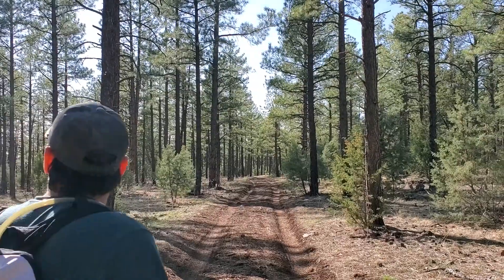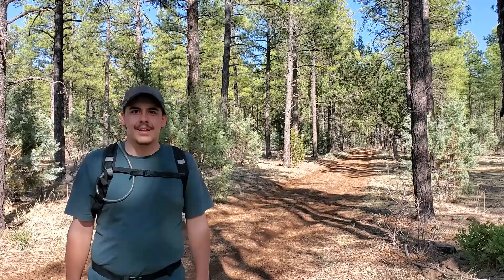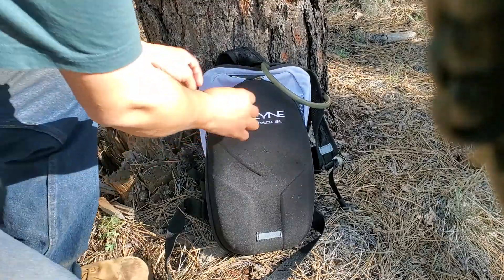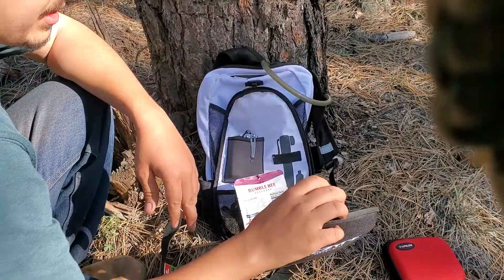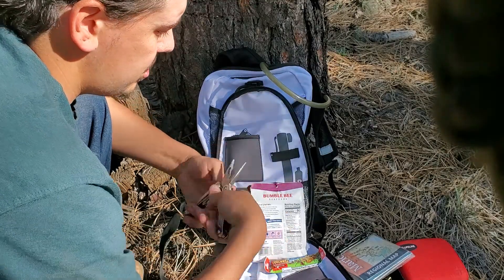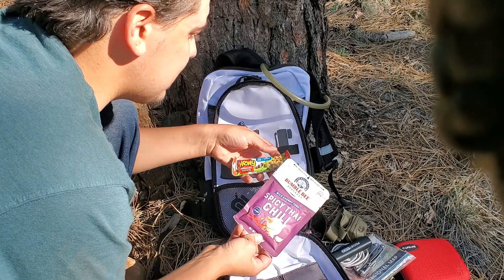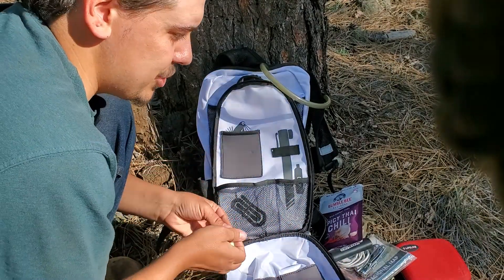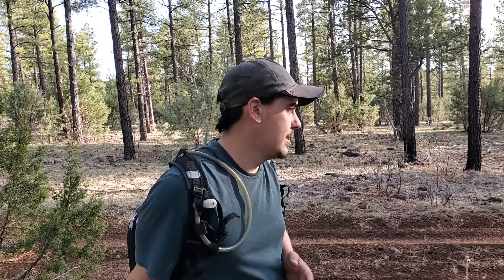5 Tips Before You Go On A Hike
In this video, I'll give you five tips on what to do before you go on a hike. These tips will make your hike more enjoyable and safer.